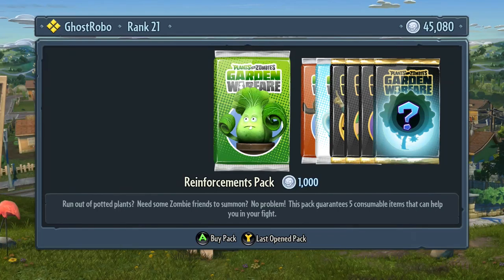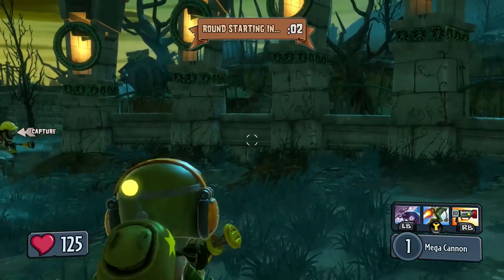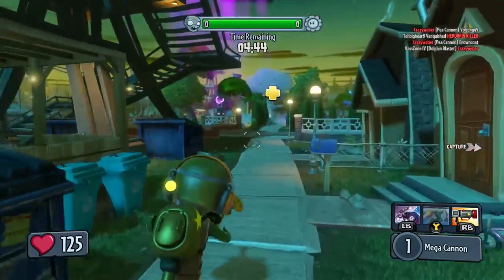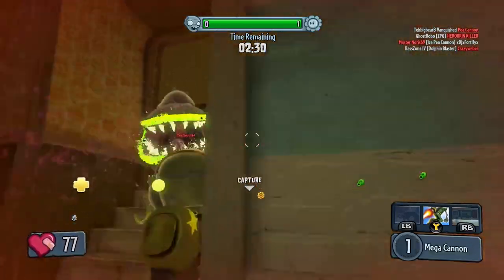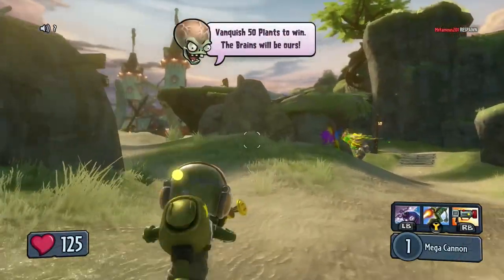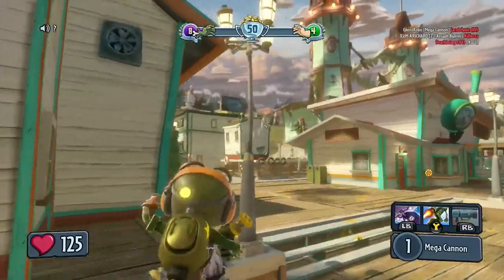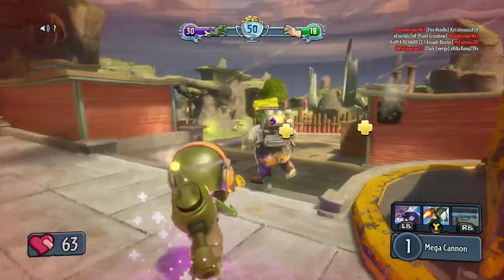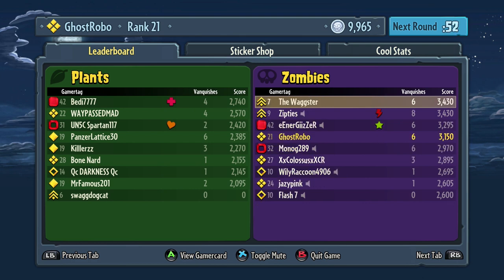Plants vs. Zombies Garden Warfare - SPECTACULAR PACK NEW CHARACTER!! (Xbox One 1080p HD)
Plants vs Zombies Garden Warfare Garden Ops Walkthrough Part 1 - Plants vs Zombies Garden Warfare Gameplay NEW XBOX ONE Gameplay!! Let's Play Playthrough includes the Intro, Multiplayer, Co-Op, Customization, Characters, Packs, Impressions, Review, and more!! Plants vs Zombies Gameplay Walkthrough Part 8, Plants vs Zombies Gameplay, Garden Warfare.

Thanks for all your support!! Likes and Favorites really do help a ton!! :D